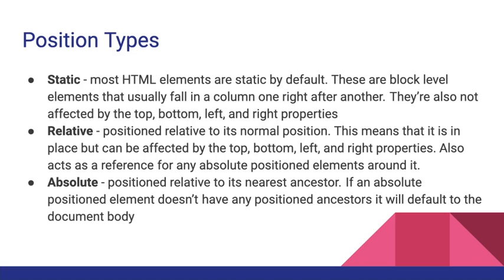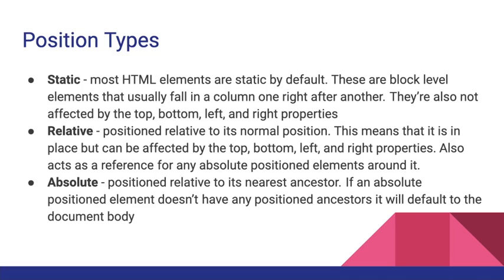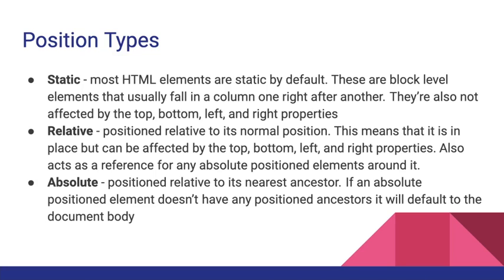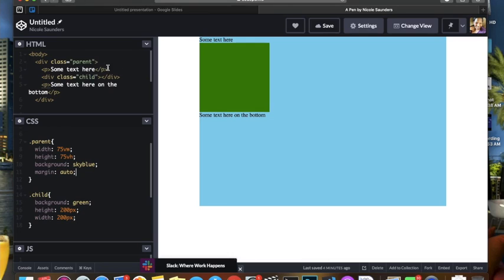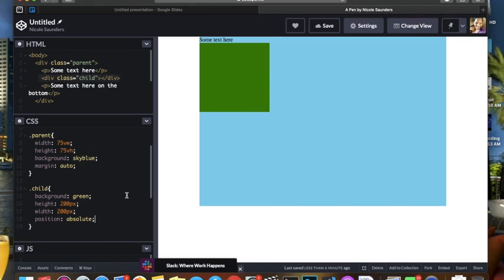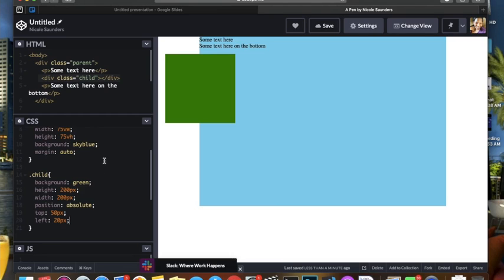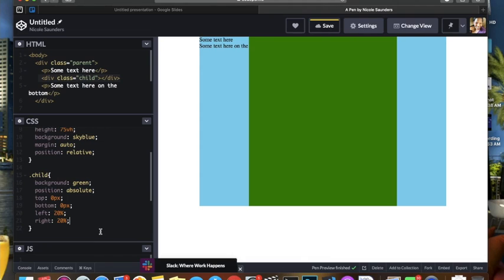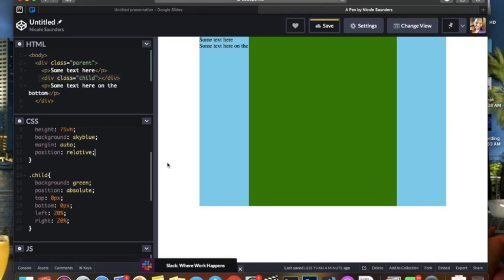CSS - ABSOLUTE AND RELATIVE POSITIONING EXPLAINED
Absolute and relative positioning in CSS can be a real pain in the butt. I learned by trial and error so I made this video to help some of you who may still be struggling with when to use which one and how to get your elements placed where you want them to.